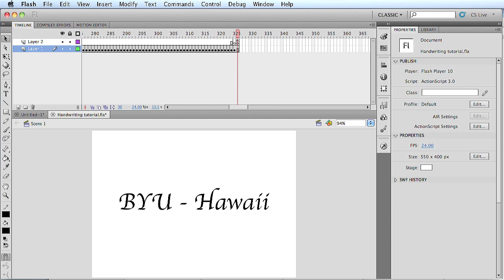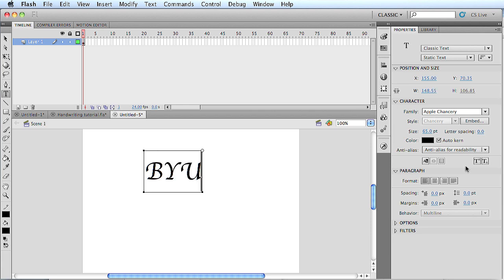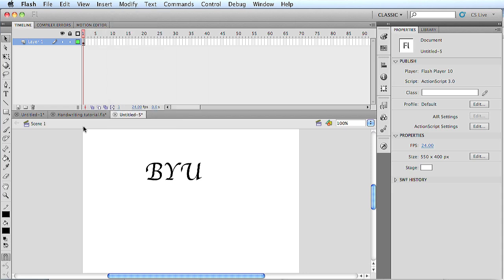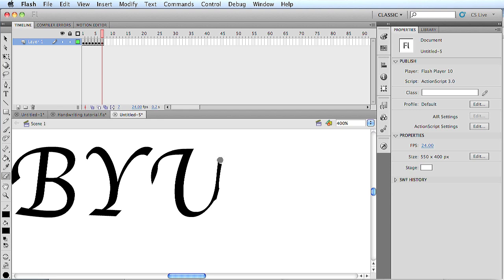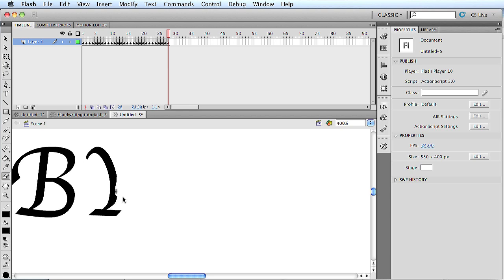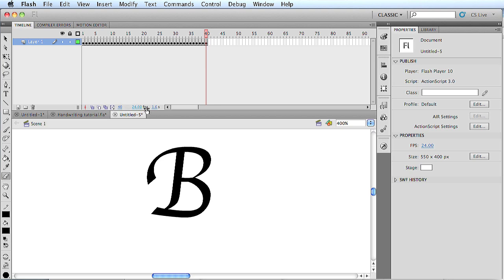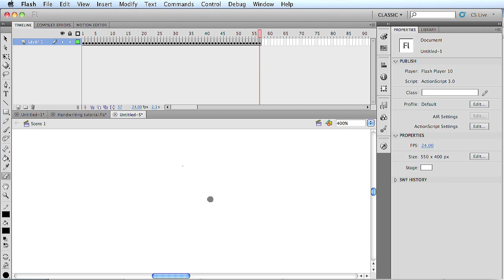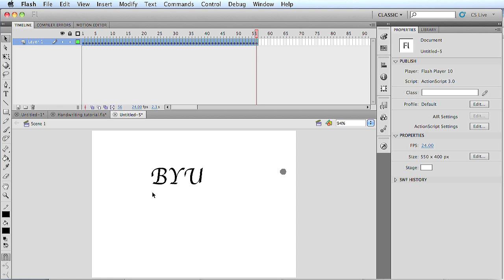How To Animate Text with Adobe Flash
A brief tutorial on how to edit text to look written by hand.